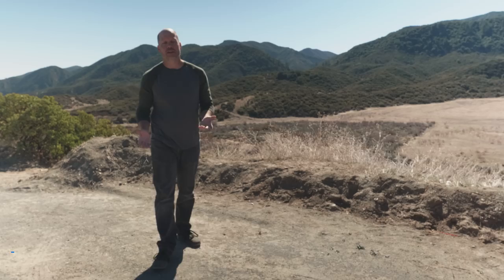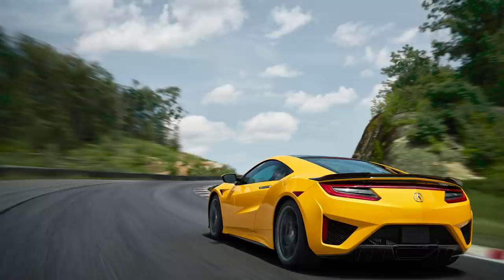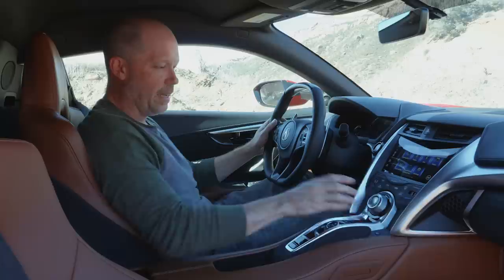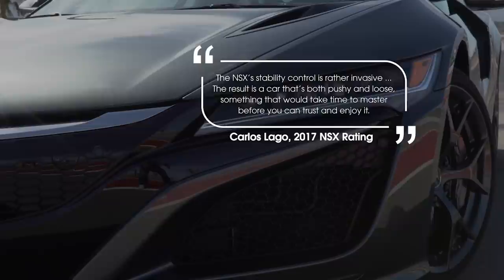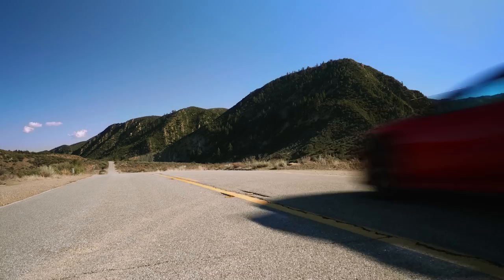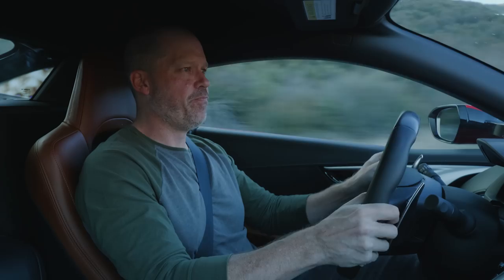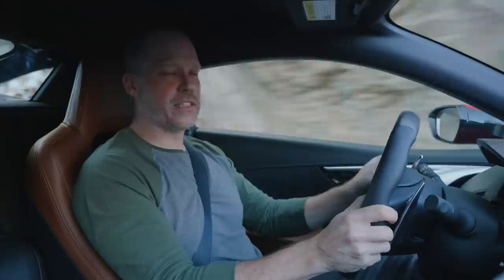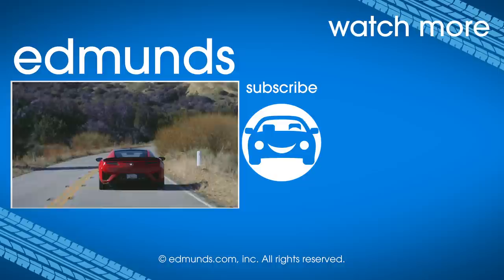Acura NSX Review: Pricing, Specs, Interior and More!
Check out Edmunds' full review of the 2020 Acura NSX along with models going back to the '90s

The idea of a new Acura NSX was extremely appealing, but when the second generation arrived at our test track in 2017, we expected a little bit more than what it delivered. Since that test, Acura has improved many parts in the car and made suspension changes and recalibrated the drivetrain. How do these changes improve the driving experience? That's what Kurt Niebuhr finds out in this video.